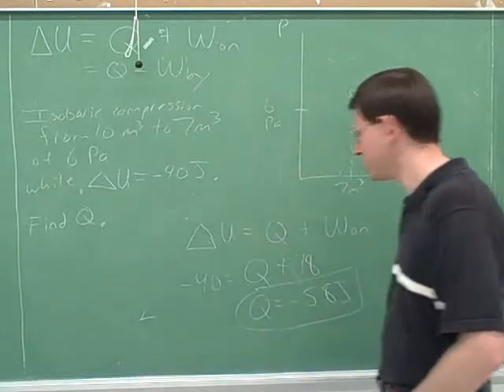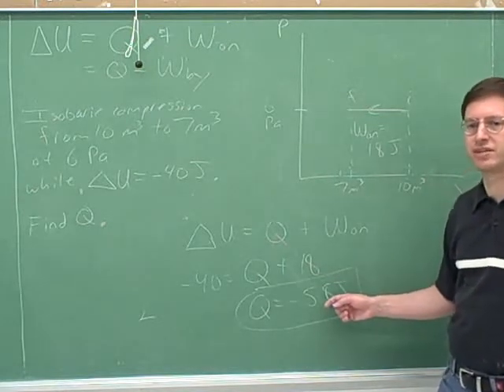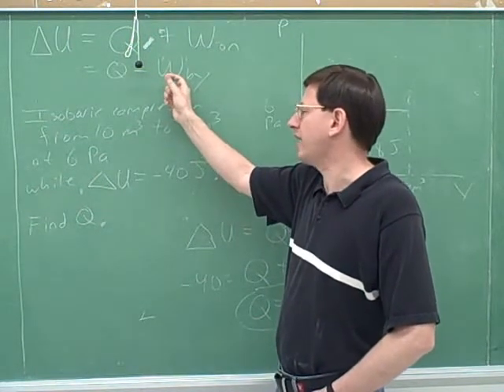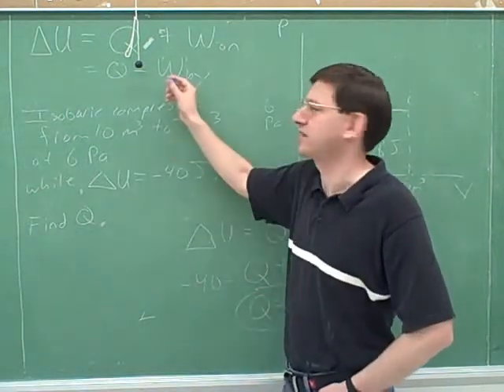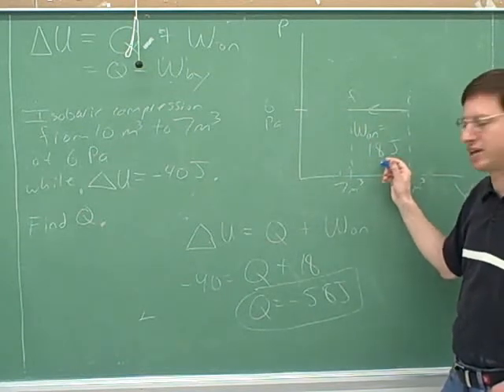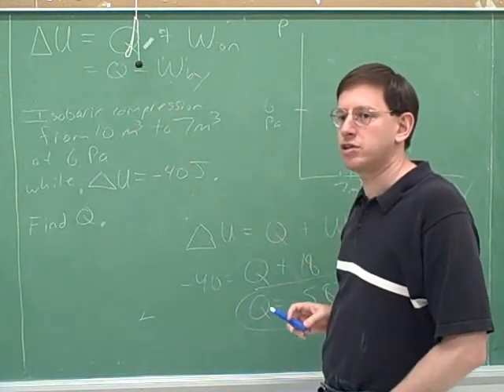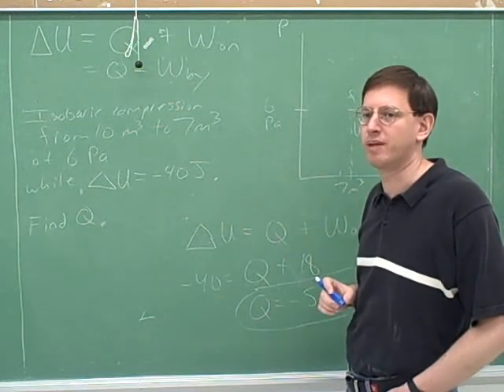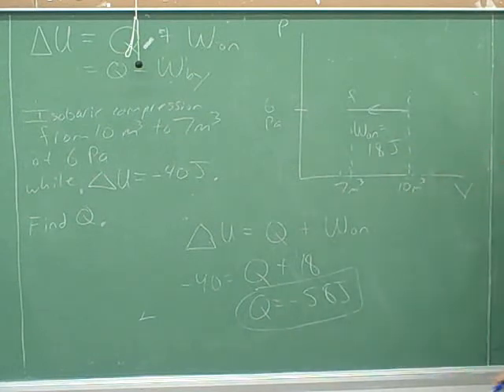First Law of Thermodynamics (7)